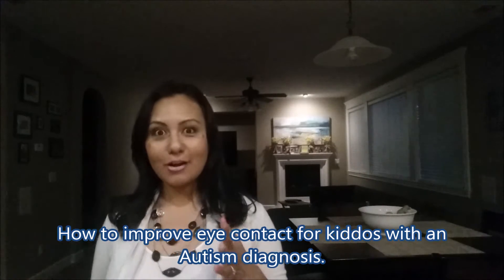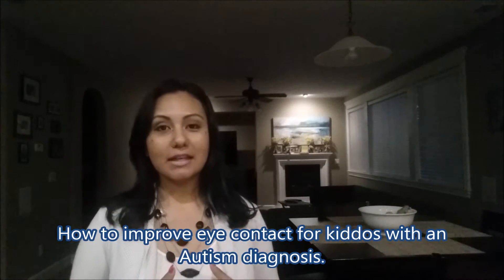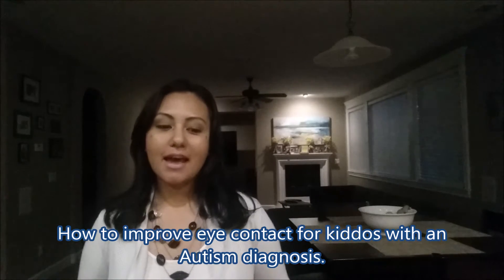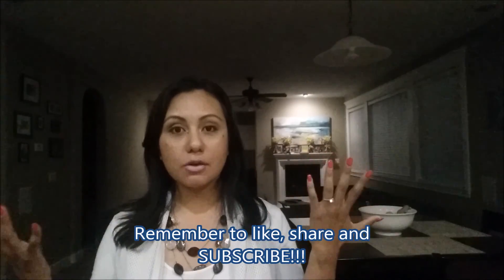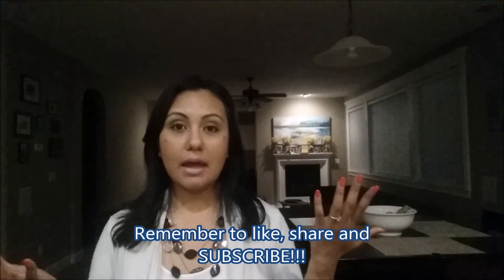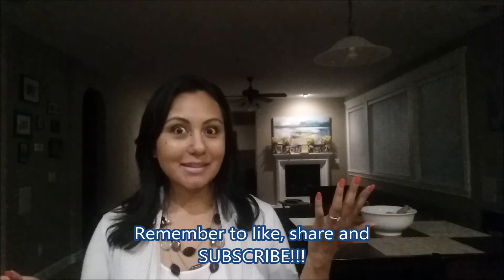Autism: How to improve eye contact for kiddos with an autism diagnosis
Hi Everyone! Eye contact is important for early development. Find out what I did to help improve my son's eye contact. Click play and thanks for checking it out!

Also if you have time check out this article on the link between eye contact an language development.